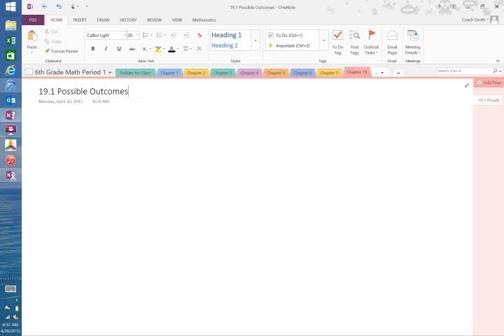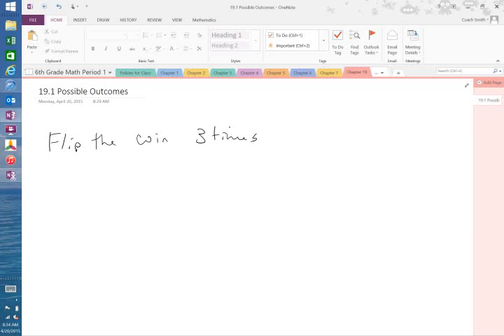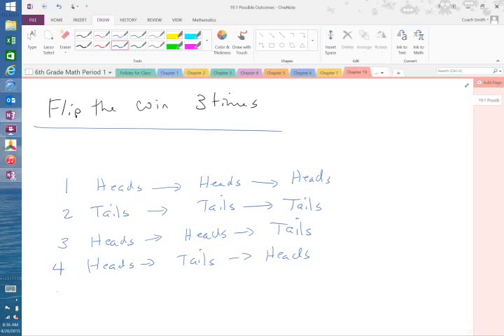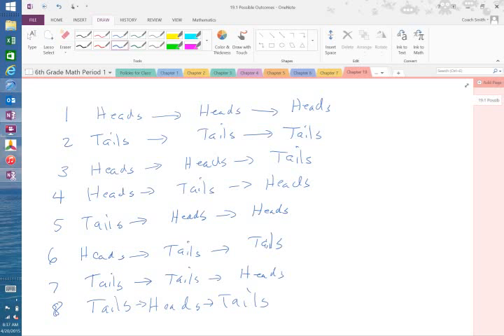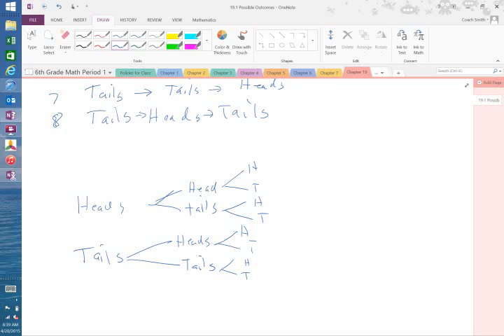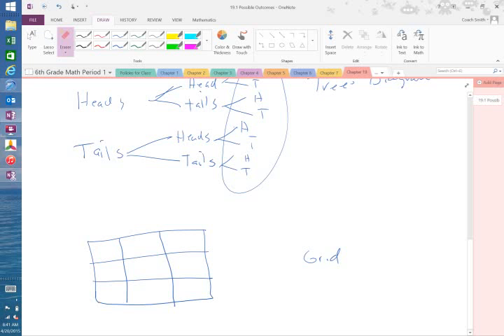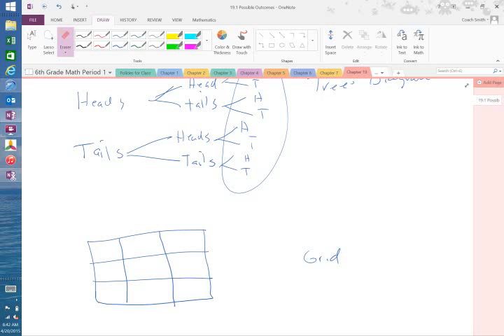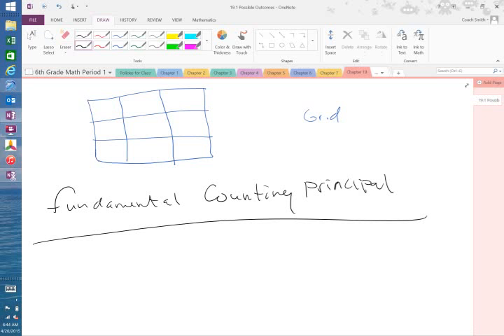19.1 Possible Outcomes 2015